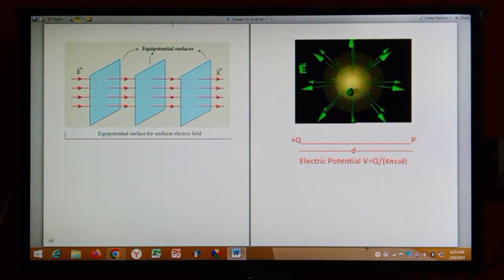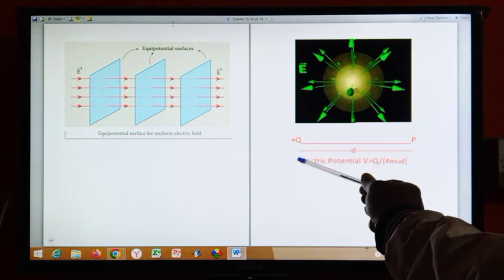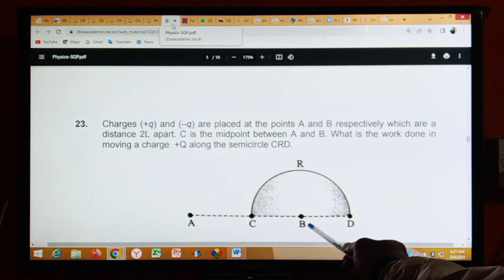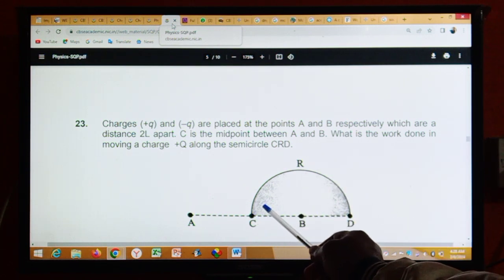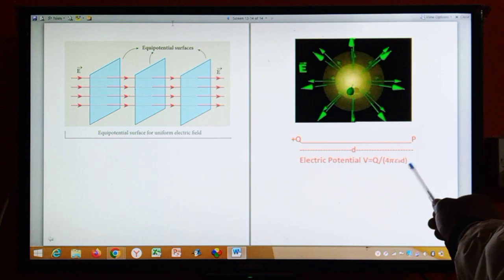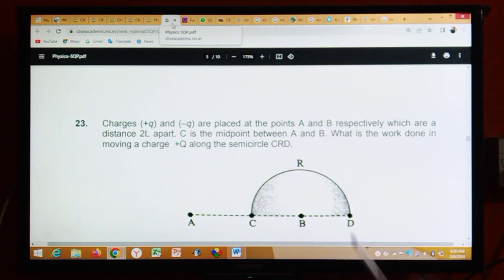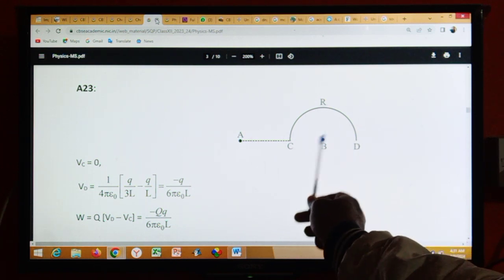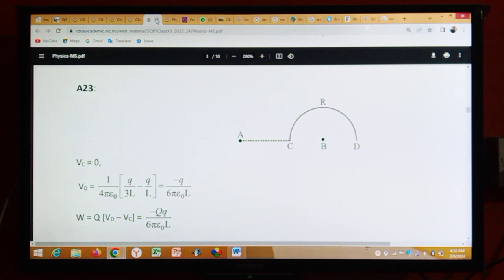Electric Potential#Numerical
electric potential, numericals on electric potential,